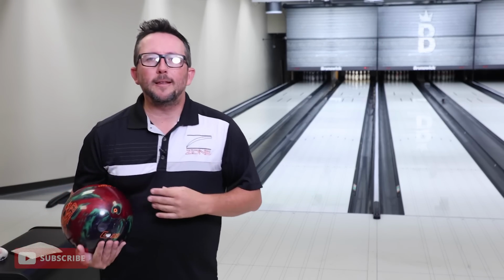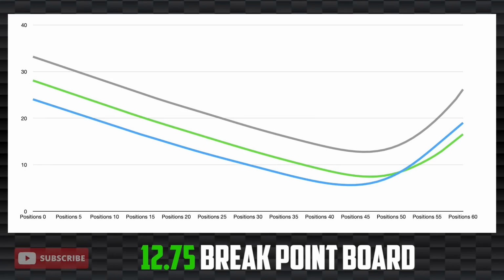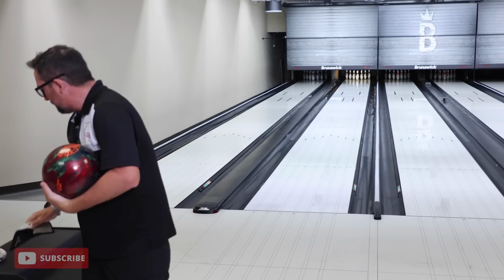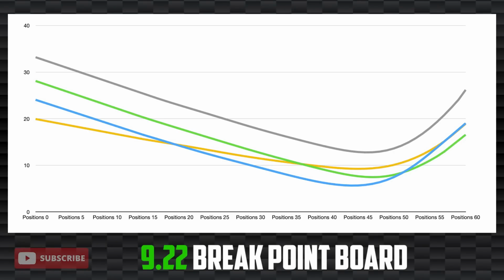4 Reasons Why The "Rule of 31" Does Not Work on a House Shot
For those that have never heard of the "Rule of 31", it's the strategy of taking the length of the pattern you are bowling on, subtracting 31 and the result is the board you should be targeting at the break point. This is pretty good idea on tougher sport shots in order to get your feet and eyes in the right spots.

However, it's a different story on typical house shots.

Here are 4 reasons (in my opinion) as to why this does not work on your typical house shots.

Comments? Ideas for another topic? Post them!